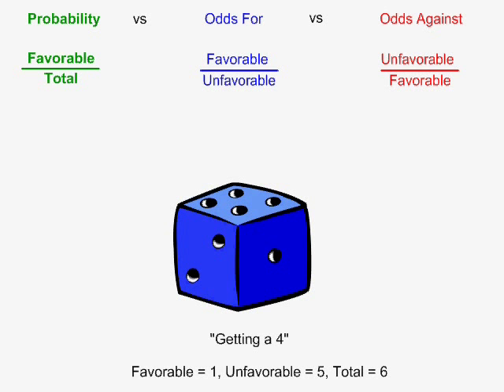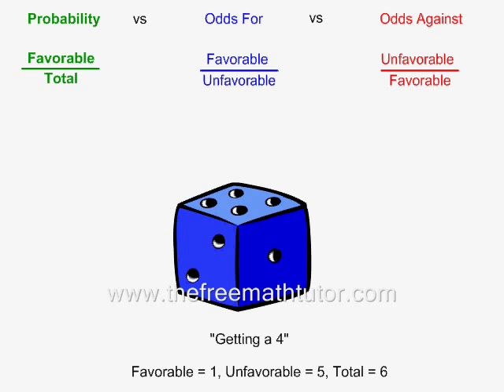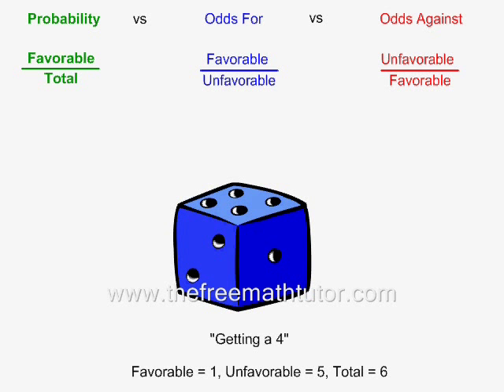Comparing Probability, Odds For and Odds Against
This video teaches the similarities and differences between Probability, Odds For and Odds Against. For part 2 of this video, as well as many more instructional Math videos and exercise and answer sheets, go to: